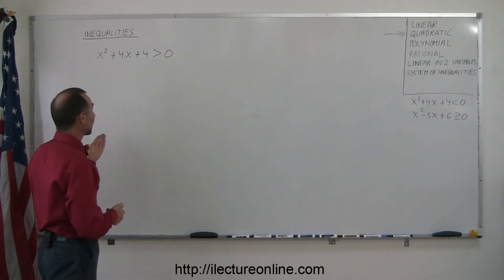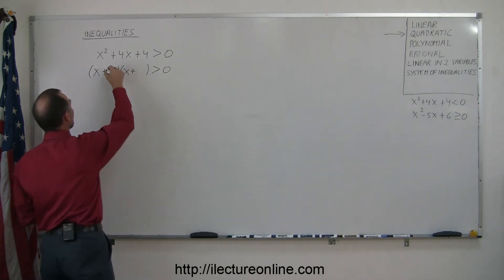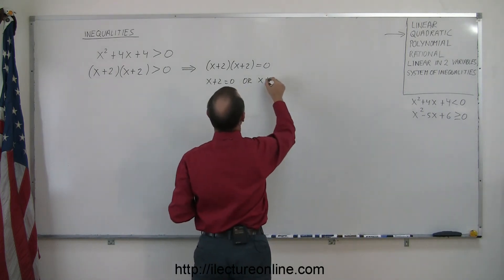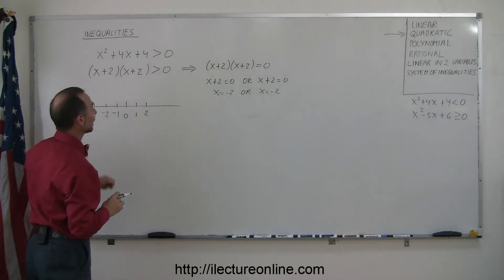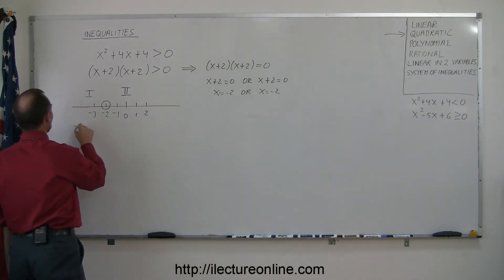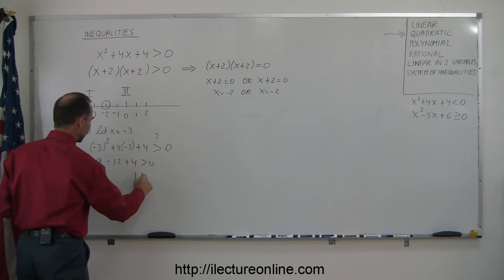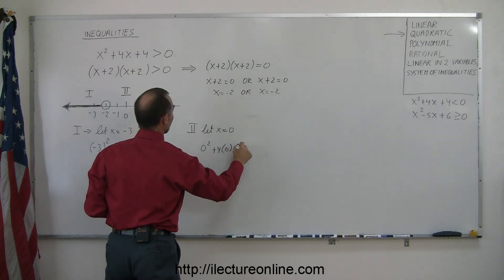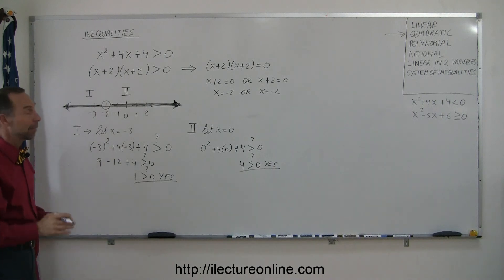Algebra - Quadratic Inequalities (3 of 4)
In this lecture series I will show you how to solve quadratic inequalities.